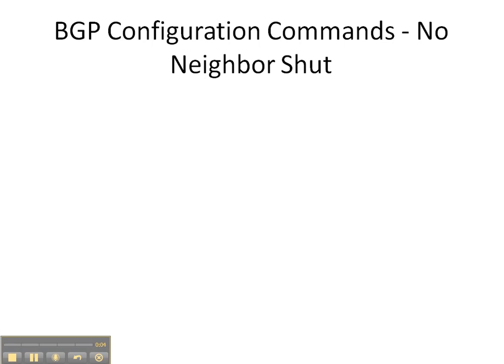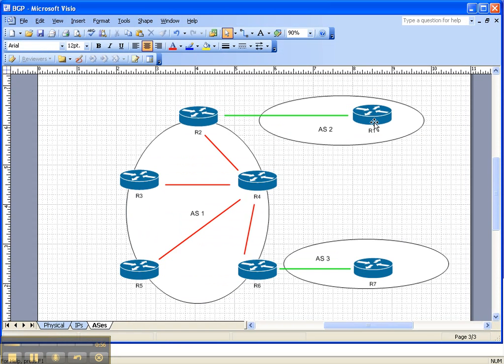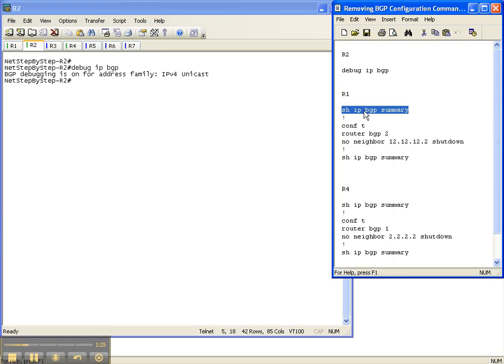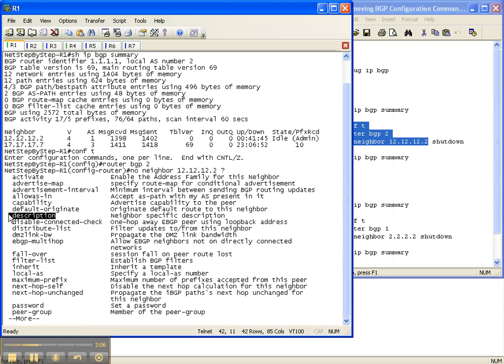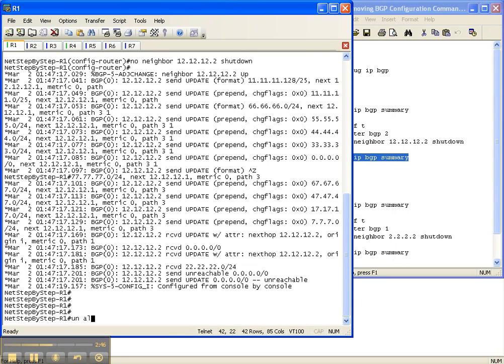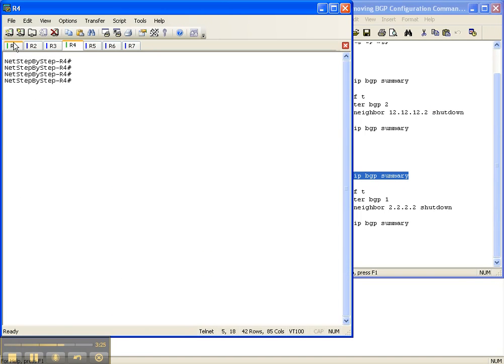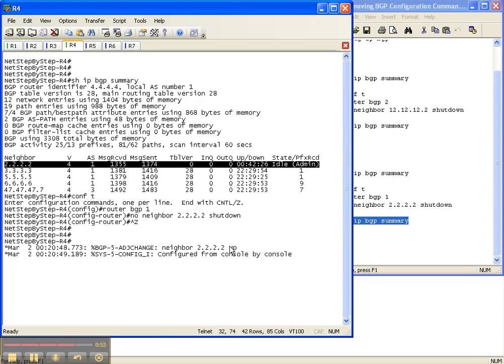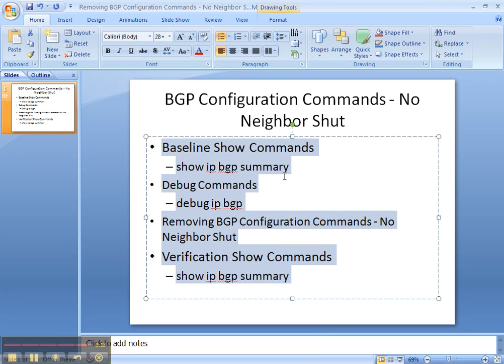BGP Video Cheat Sheet: Customizing a BGP Peer - No Neighbor Shutdown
This training video provides a "step by step" video procedure for Customizing a BGP Peer - No Neighbor Shutdown.  This video is a 5 - minute sample from the "Basic BGP" series. The full "Basic BGP" video cheat sheet series is 2 - hours long, and is part of the full "Basic Series" of 113 videos with almost 10 hours of instruction.